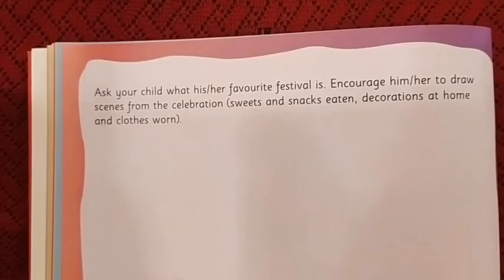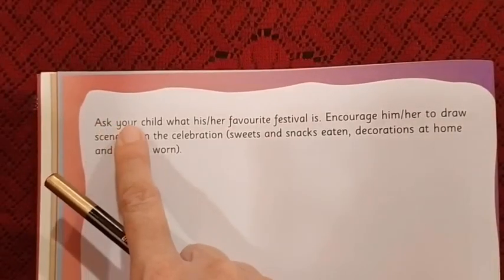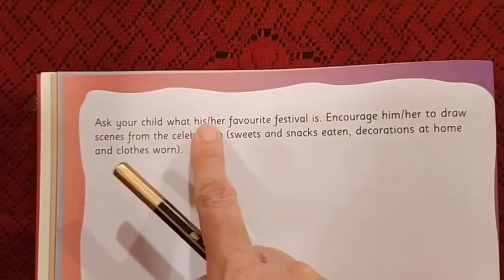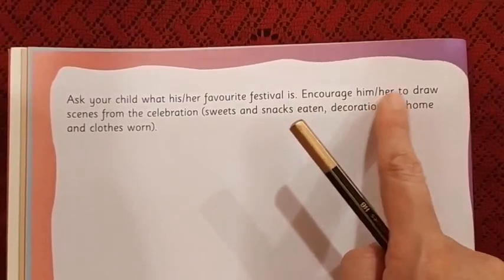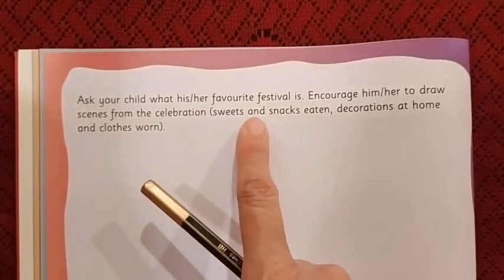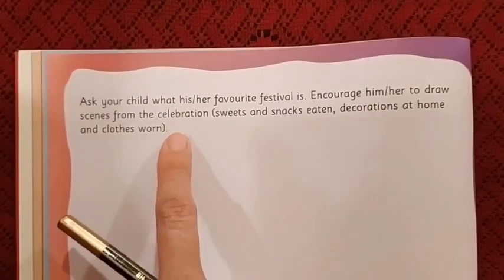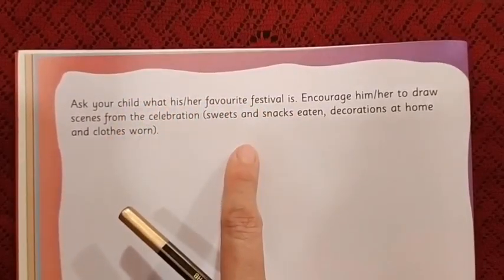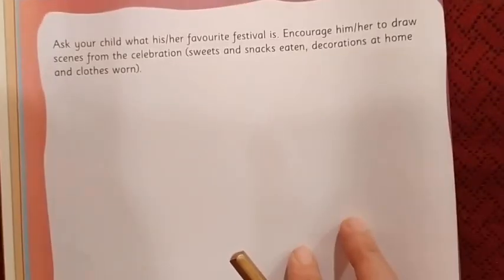The Orbis School - English - Sr KG - A Colourful Day - Festival Activity